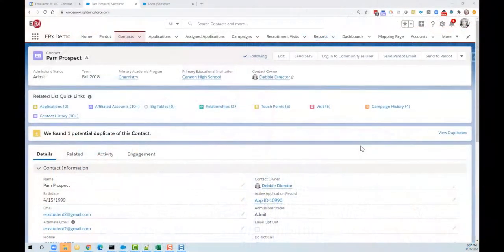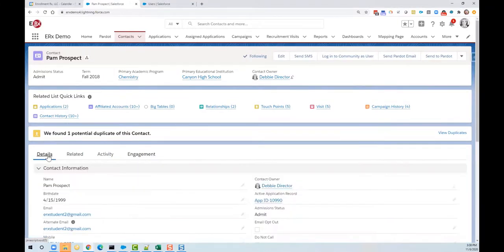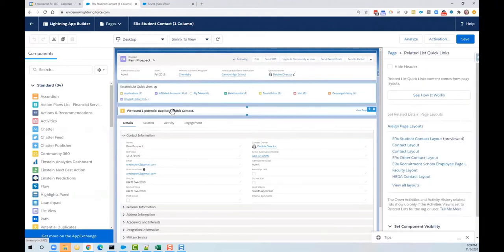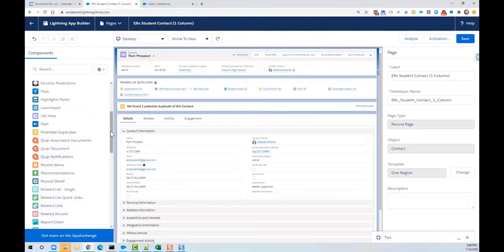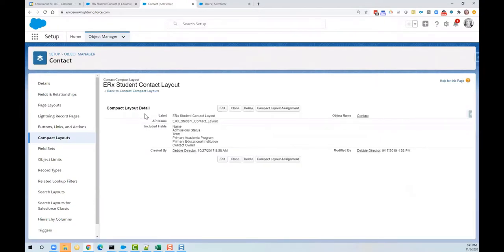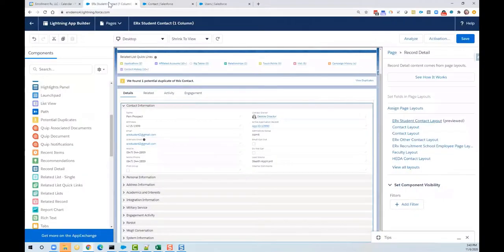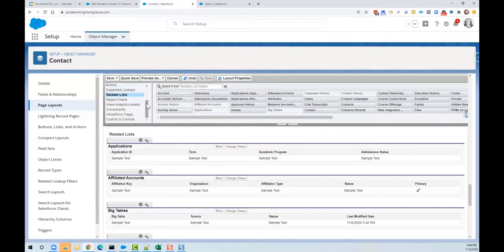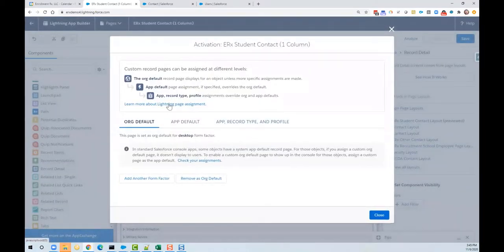5-Minute Fridays presents Salesforce Page Layouts (Part 1)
Learn about customizing your Lightning Pages

5-Minute Fridays is a weekly feature from Enrollment Rx reviewing Salesforce and ERX functionality to learn a quick skill that can make an immediate impact.